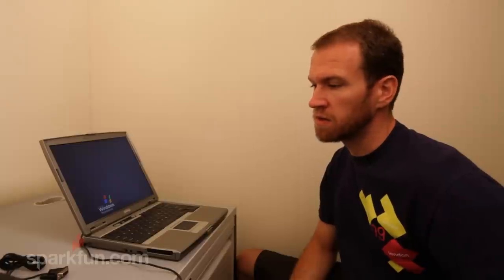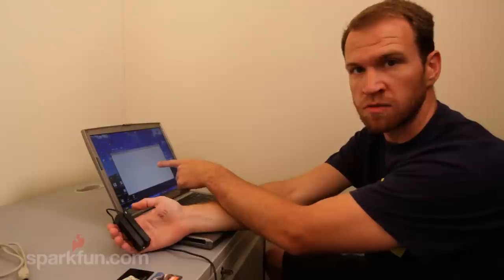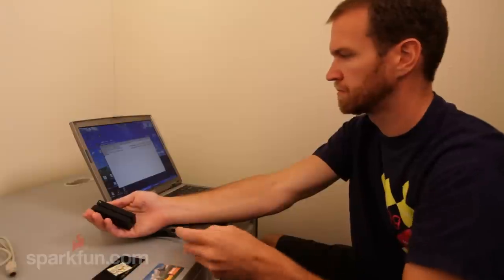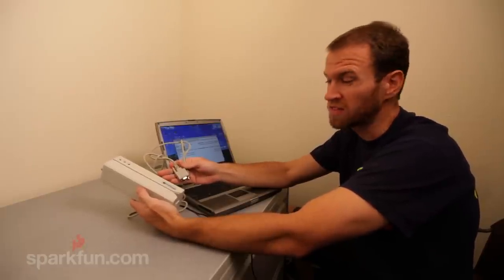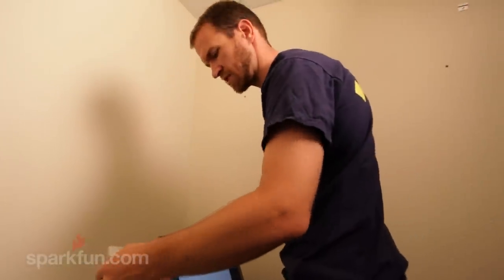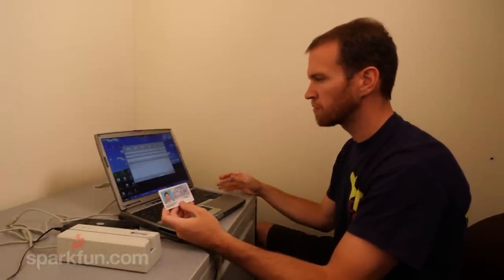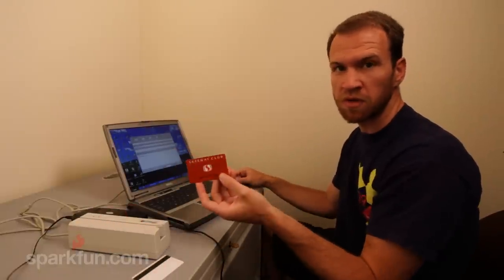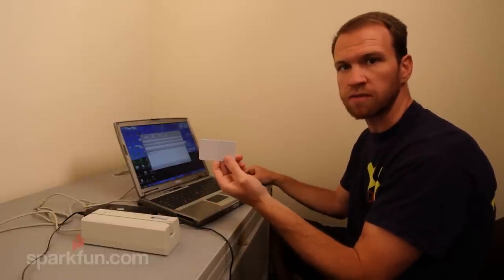Magnetic Card Readers with Nathan Seidle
Nathan explains how easy it is to get started with magnetic card readers and writers.